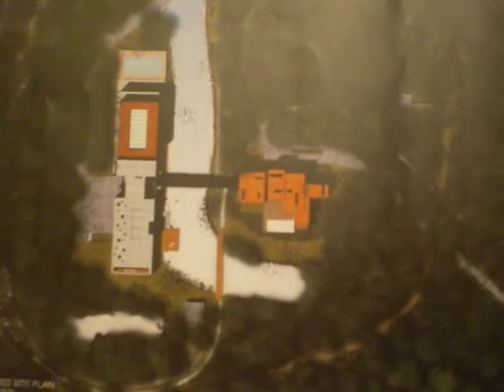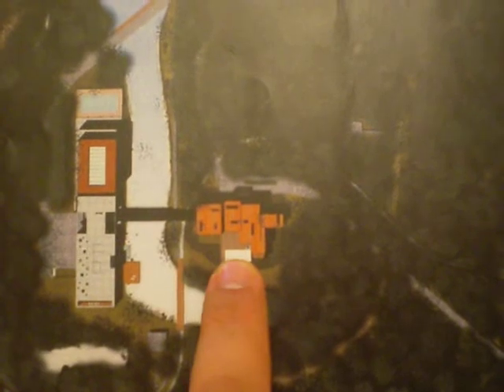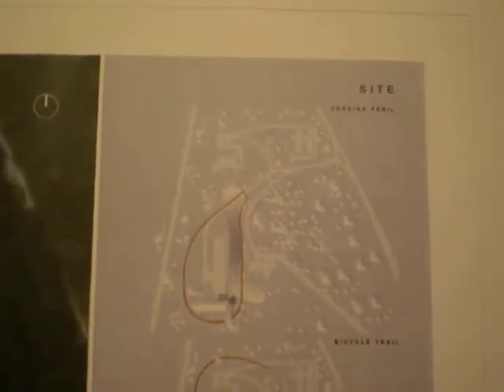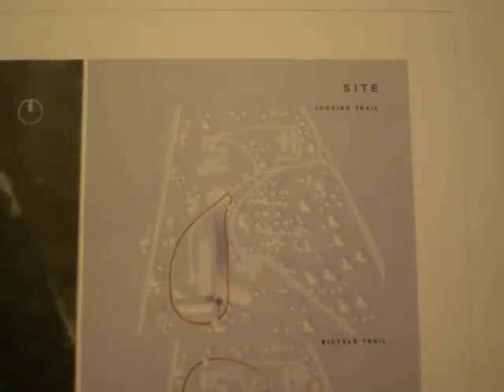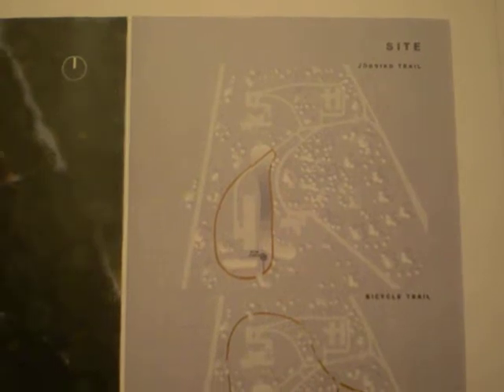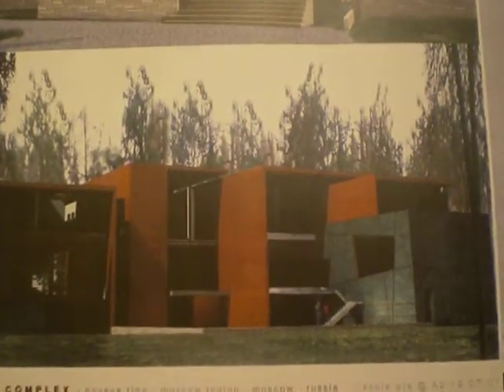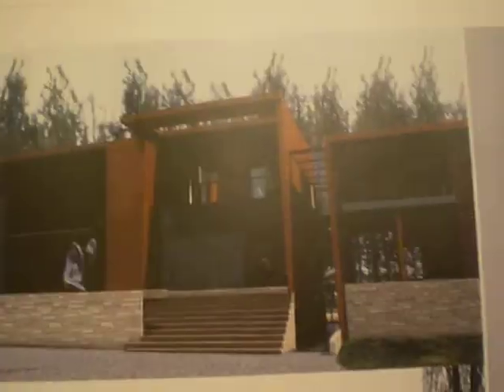Moscow Residential Complex (Part 1)